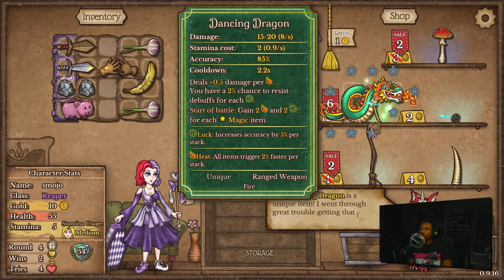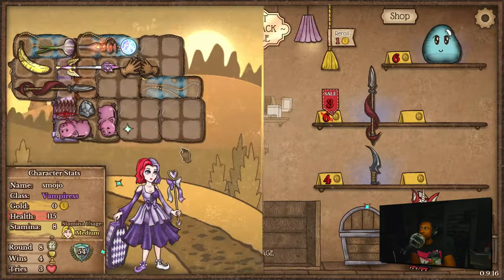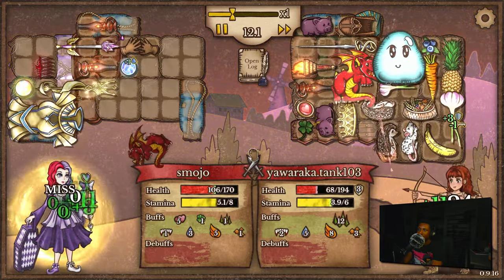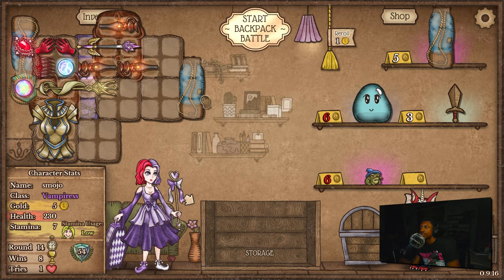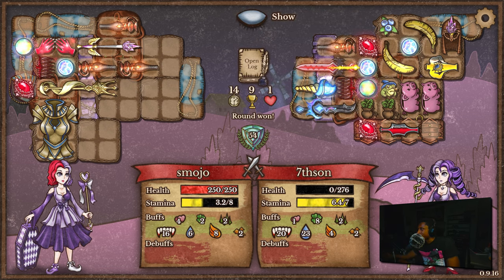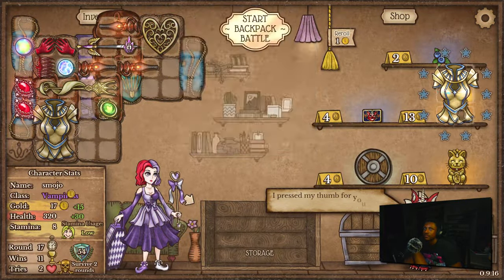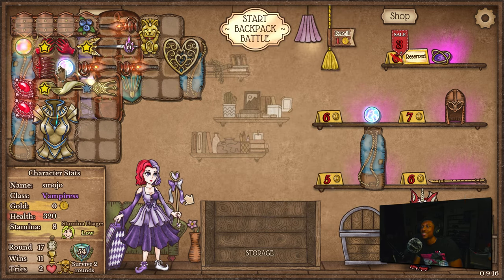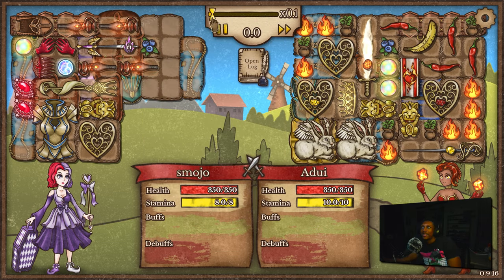Holy Spear is GOOD NOW?!! Crazy Combo!! | Backpack Battles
Holy Spear is GOOD NOW?!! | Backpack Battles